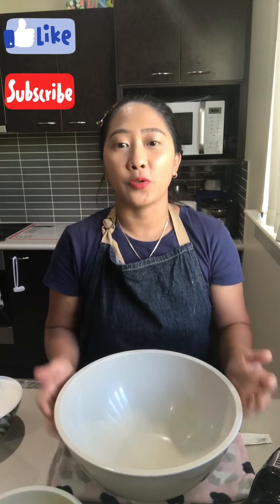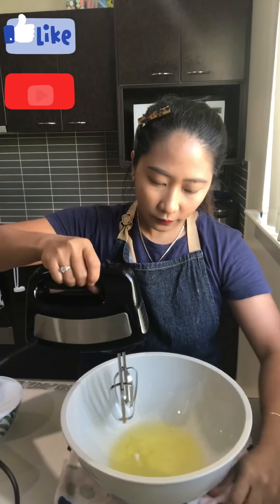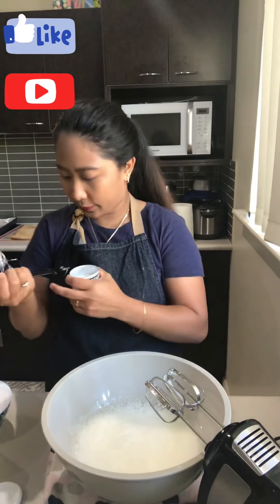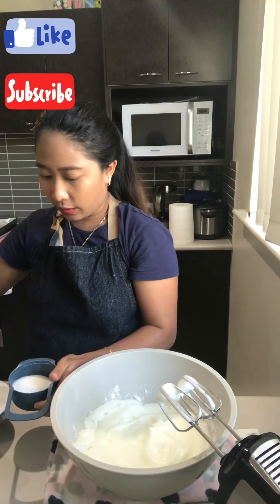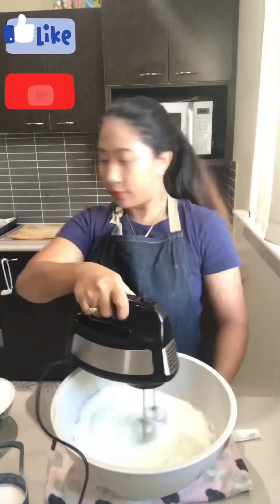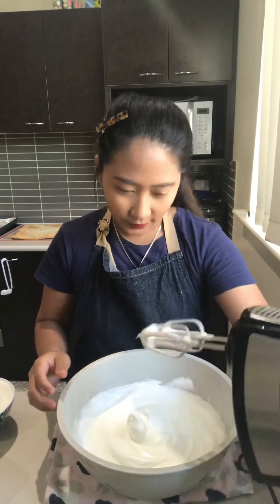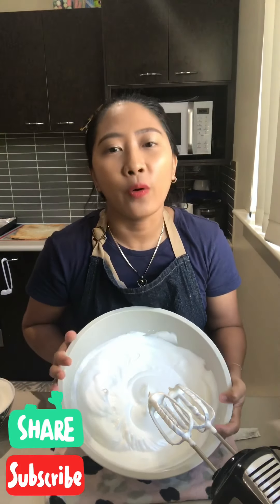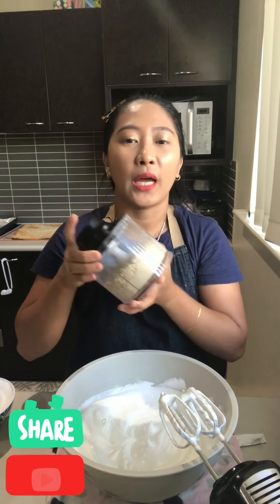How to make Meringues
Register for free to start your shopping 👇🏼

The best platform to buy all kitchenware, housewares, RTW, souvenirs, skin care & accessories.
To get 300 pesos discount when you buy any wristwatches under me. 😊🥰